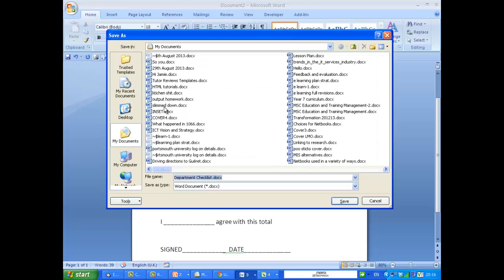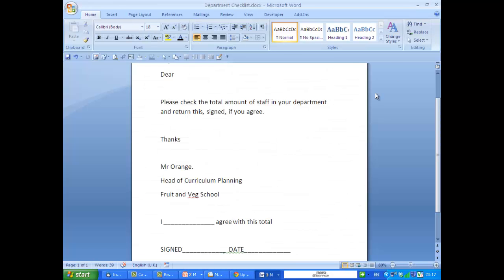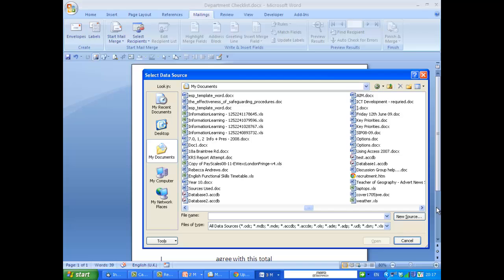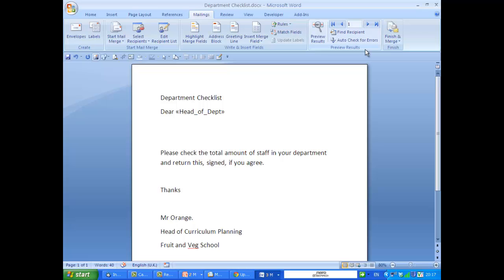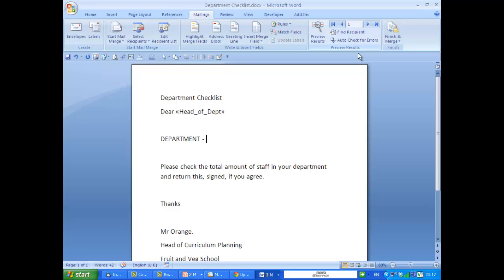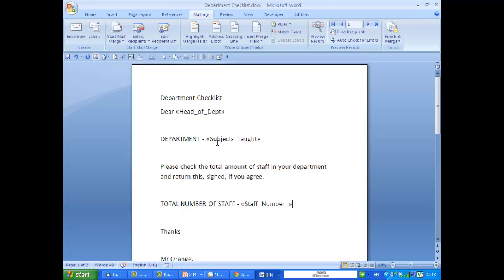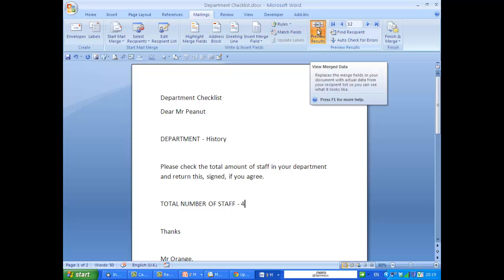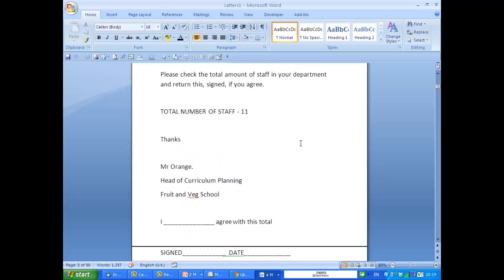MAIL MERGING FROM EXCEL TO WORD